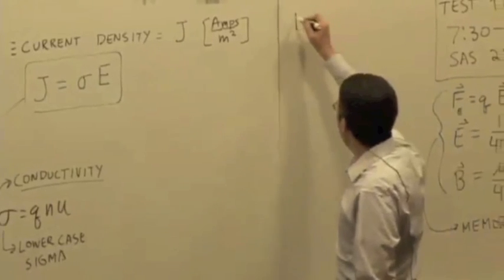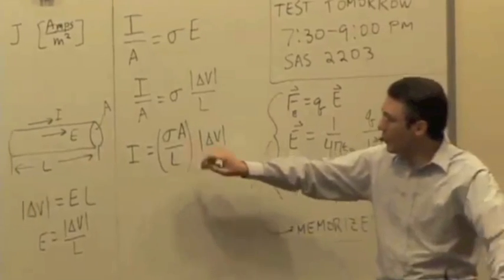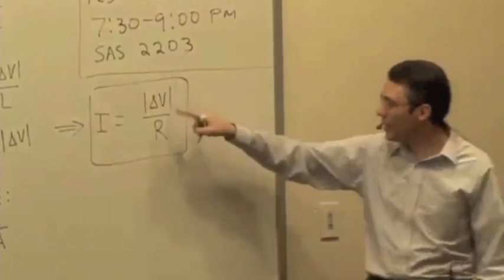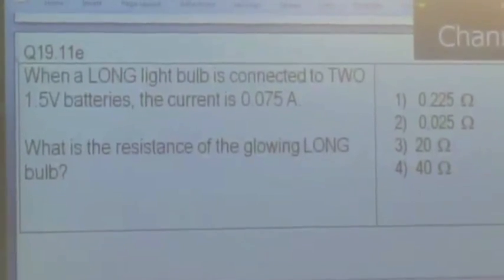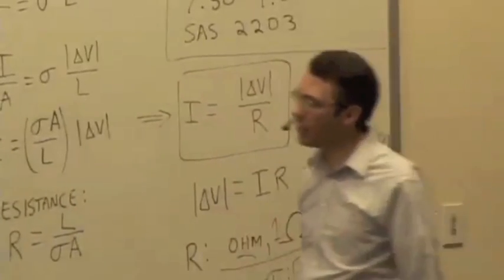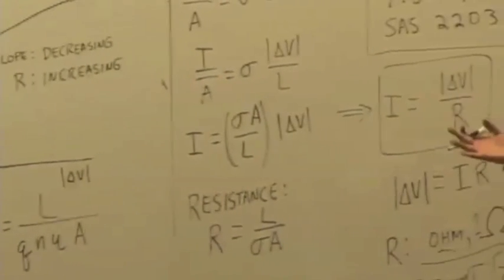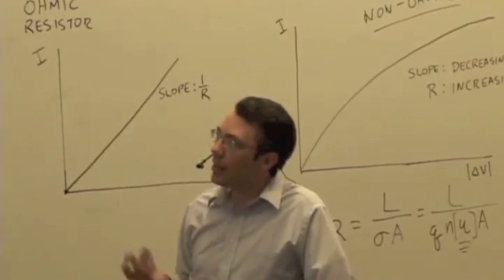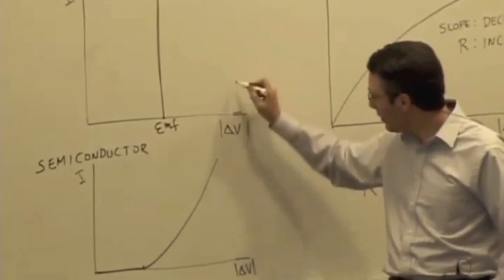EMCh20-2 Macroscopic Circuit Analysis Part 3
Resistance & Types of Resistors